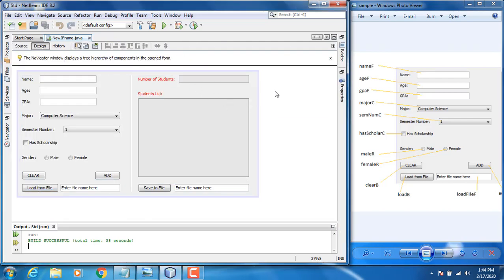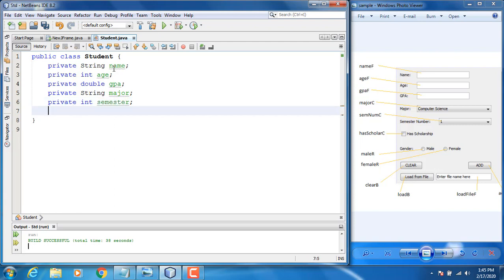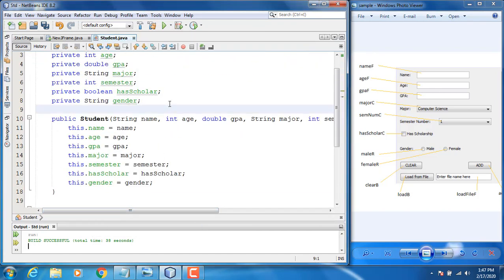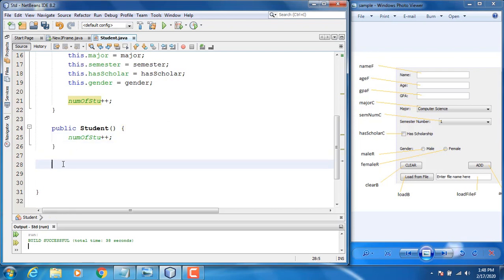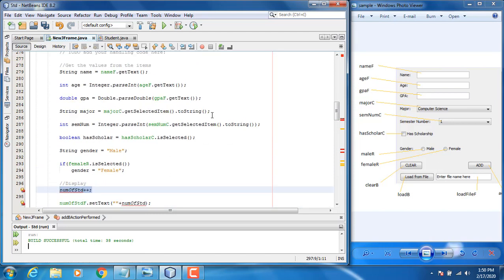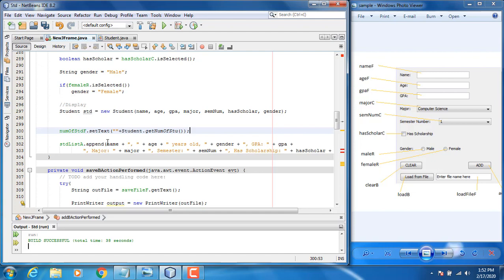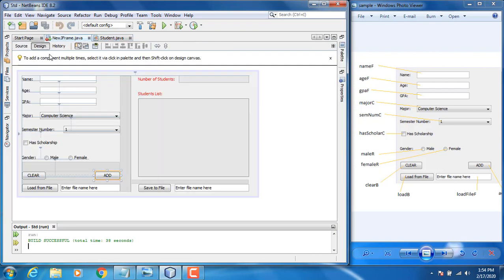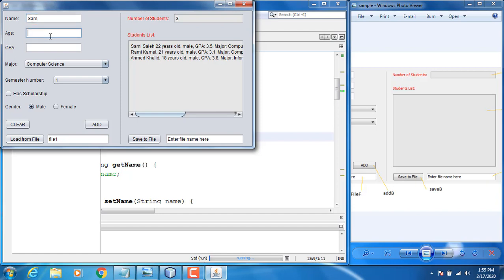Java GUI using NetBeans _ Part 6 _ Student APP Example _ Programming Phase 3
Welcome to this tutorial on implementing a graphical user interface (GUI) using Netbeans and Java!

In these videos, we will guide you through the process of creating a GUI for your Java application using the Netbeans IDE. Netbeans is a popular integrated development environment that makes it easy to create professional-looking GUIs in Java.

We will start by introducing you to the basics of GUI programming in Java and the different components you can use to build your user interface. Then, we will demonstrate how to use the Netbeans IDE to create a simple GUI application. We will cover topics such as adding components to the GUI, setting properties, and managing events.

Throughout the video, we will provide step-by-step instructions and best practices for creating a robust and user-friendly GUI. We will also share tips and tricks for debugging your code and troubleshooting common issues that arise during GUI development.

By the end of these videos, you will have a solid understanding of how to create a GUI using Netbeans and Java. You will be able to create your own custom GUIs for your Java applications, whether you are building a desktop application, a mobile app, or a web application.

So, if you're ready to take your Java programming skills to the next level and create beautiful and functional user interfaces, then join us for this tutorial on implementing a GUI using Netbeans and Java!